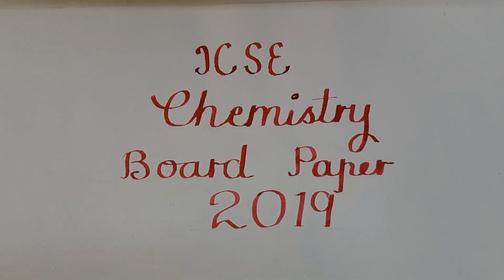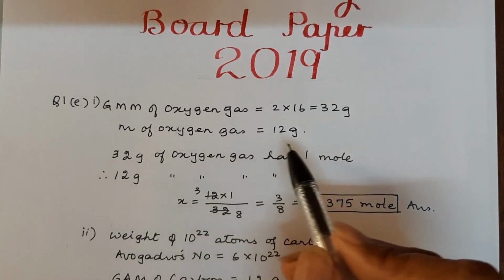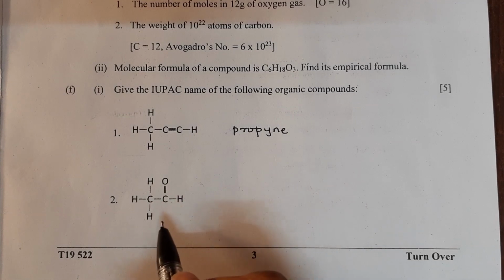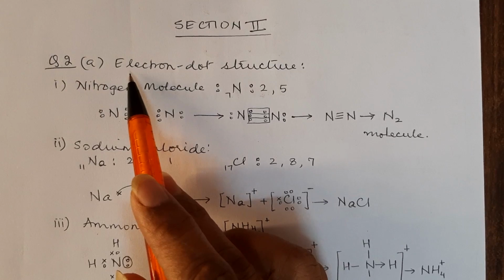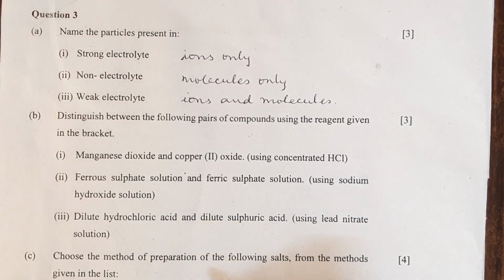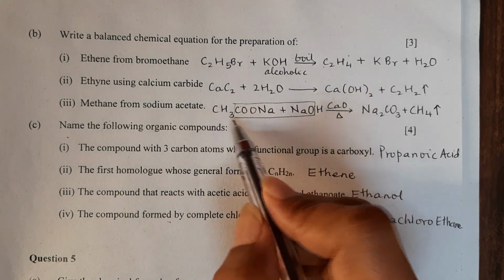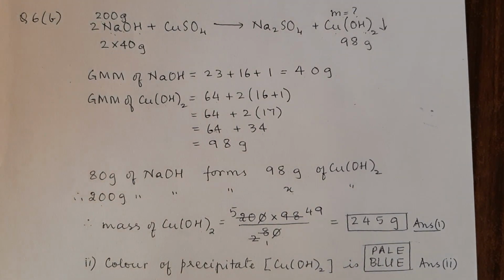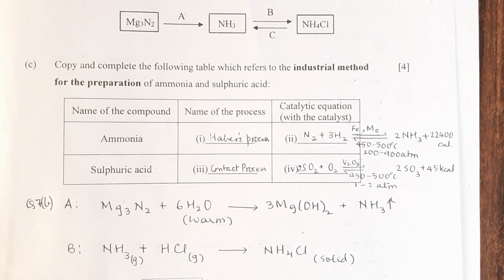ICSE 2019 CHEMISTRY SOLVED PAPER FULL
Class X ICSE Chemistry 2019 Solved

The Chemistry 2019 ICSE paper solved the way the board expects it to be solved. Every class 10 student should watch how to solve the ICSE board Papers specially chemistry paper. It can be very tricky. The explanation behind the writing of answers is what is important.

Translated titles:
పరిష్కరించబడింది ICSE 2019 కెమిస్ట్రీ పూర

SOLUCIONADO ICSE 2019 QUÍMICA COMPLETA

SOLVED ICSE 2019 CHEMISTRY FULL

SOLVED ICSE 2019 كيميائي كامل

പരിഹരിച്ചു ICSE 2019 കെമിസ്ട്രി പൂർണ്ണമാണ

सोडवले ICSE 2019 रसायनशास्त्र पूर्ण

ਹੱਲ ਕੀਤਾ ICSE 2019 ਰਸਾਇਣ ਪੂਰੀ

SOLVED ICSE 2019 CHEMISTRY BURE

தீர்க்கப்பட்டது ICSE 2019 வேதியியல் முழு